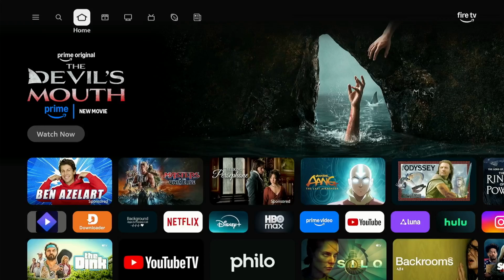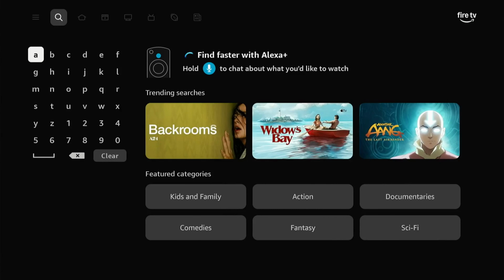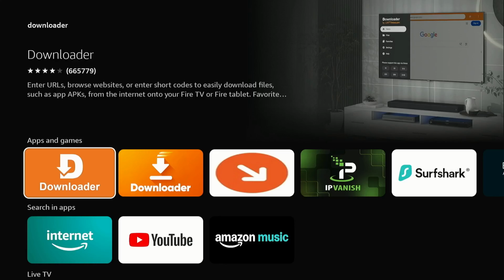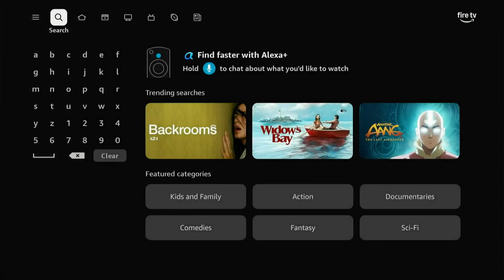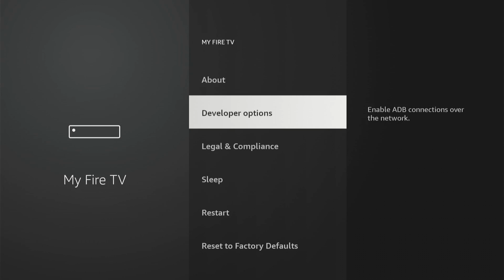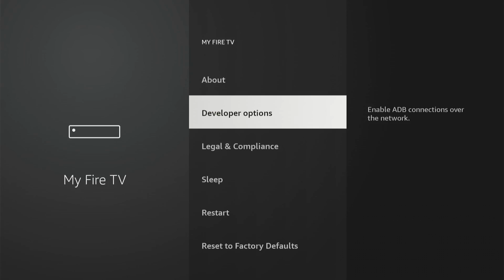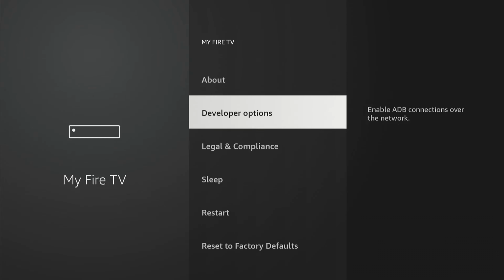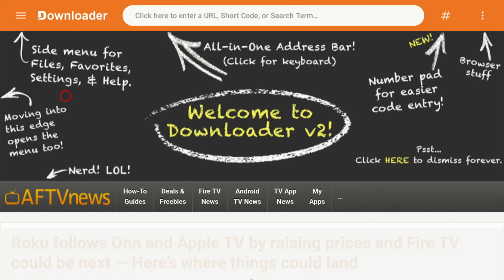How To Install Google Play Store On Firestick — Does It Still Work - Full Guide